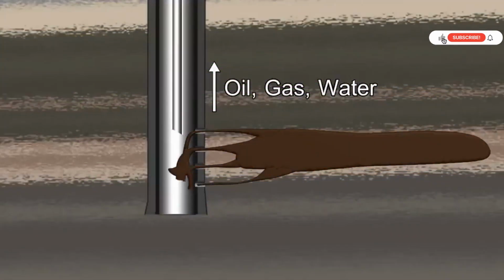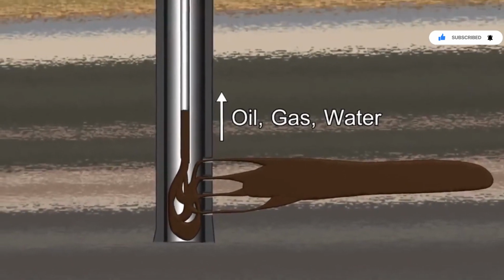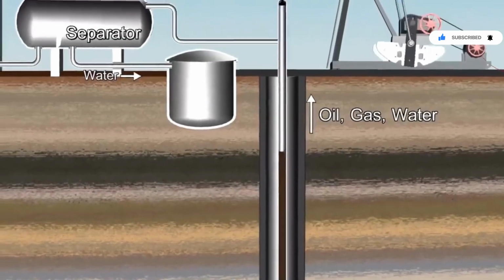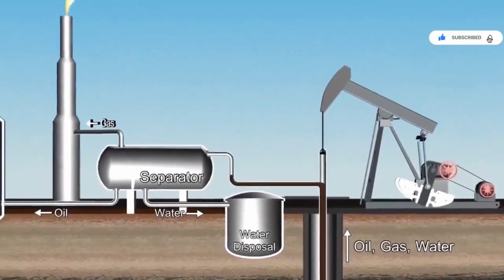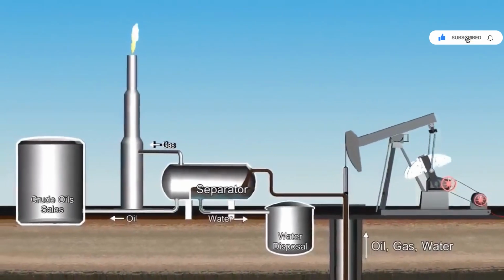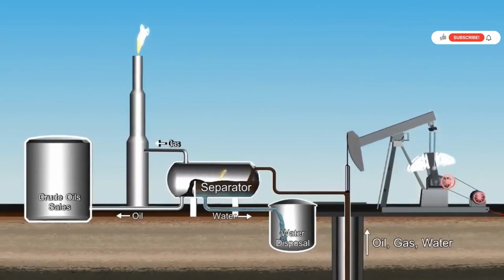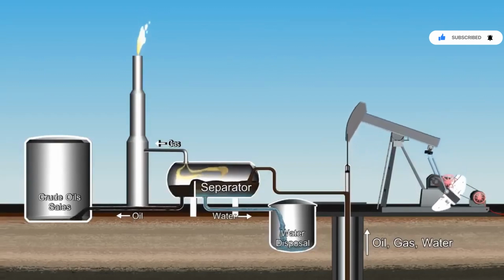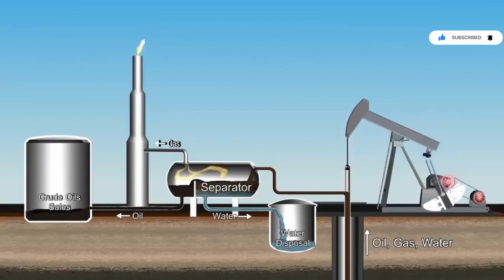Petroleum refining processes Oil & Gas Extraction| Advance Technology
Petroleum refining processes Oil & Gas Extraction

Whether you're an aspiring professional looking to enhance your skills, an industry expert wanting to stay updated, or someone curious about how technology is revolutionizing energy and engineering, this channel is for you!
On this channel, you’ll find:
In-depth technical tutorials and guides

Mrwhosetheboss
Trakin Tech
Karl Conrad
Tech Burner
Marques Brownlee
TechBar
FuturisticTech
Technical
KSSE Structural Engineers
Technical Yogi
Kashif Majeed
Primitive Technology
Technical Guruji

Thanks for stopping by, and I look forward to exploring the world of technology with you!
For technical videos on your YouTube channel, you can cover a variety of topics based on your expertise in the oil and gas industry, along with broader technology topics. Here's a breakdown of some ideas:
Technology in Oil and Gas

Automation and Robotics in the Oil Field
Robots in Oil & Gas: Enhancing Efficiency and Safety
longevity and operational efficiency.
Data Analytics and Digital Twins
Digital Twins and Big Data in Oil and Gas
Renewable Energy Integration
New Energy Sources: Hydrogen
Video Idea
Filming Tips
as well as those interested in the broader application of technology in industry.

petroleum refining
petroleum refining processes
oil refineries
process engineering
chemical engineering
liquefied petroleum gas
lpg,gasoline
petrol
kerosene
jet fuel
diesel oil
fuel oil